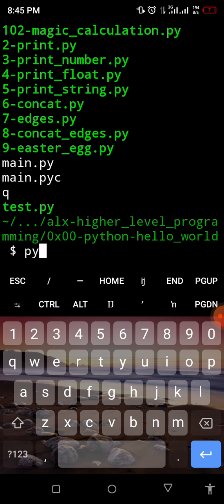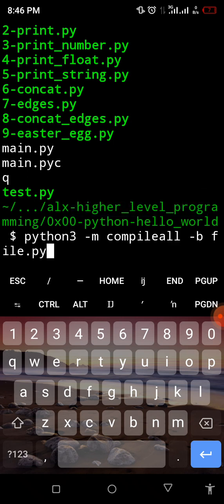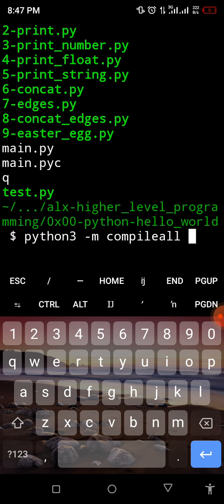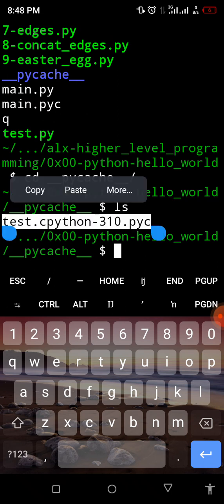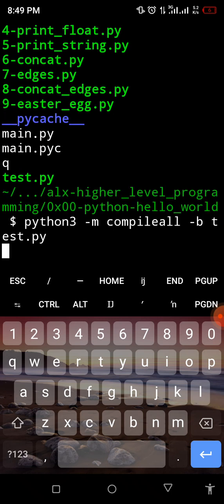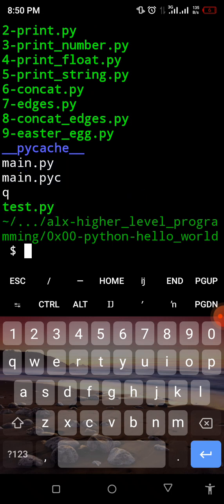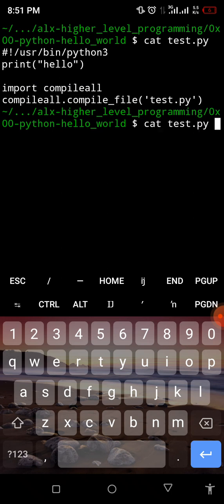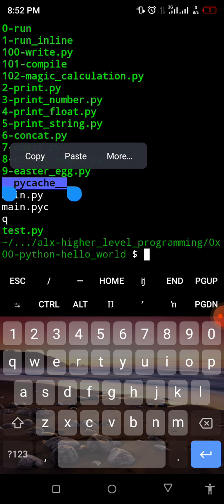modules flag -m fully explained for -m and -b in task 101-compile file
python3 -m compileall -b filename.py